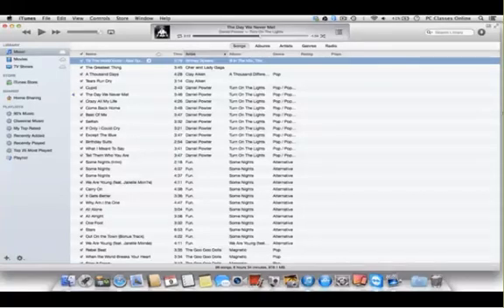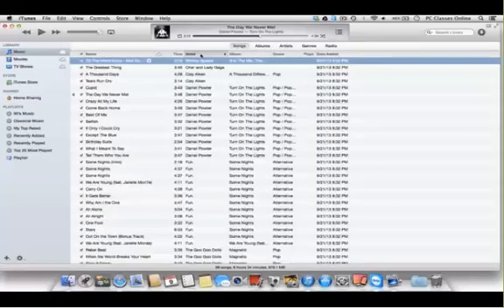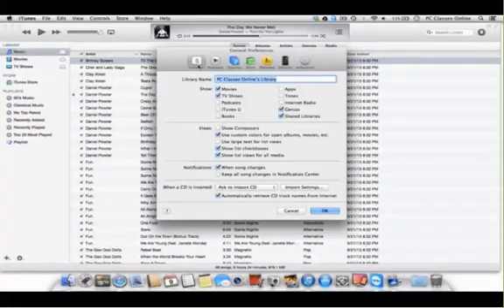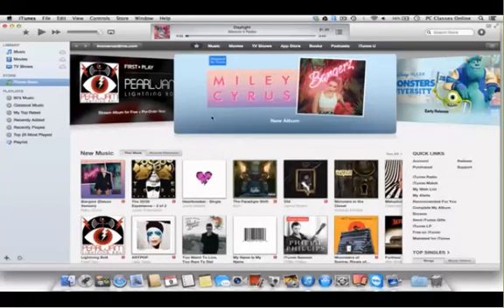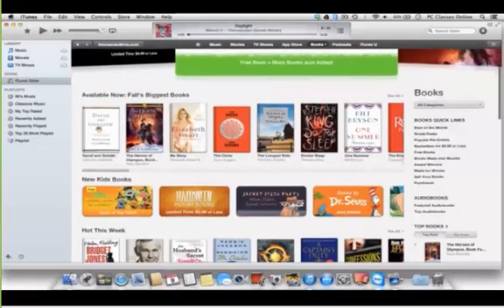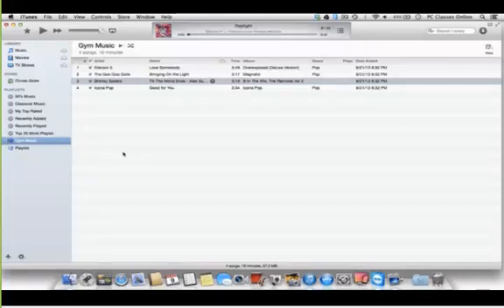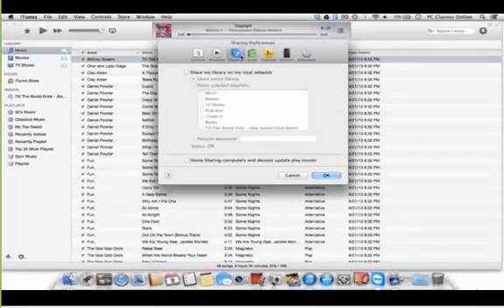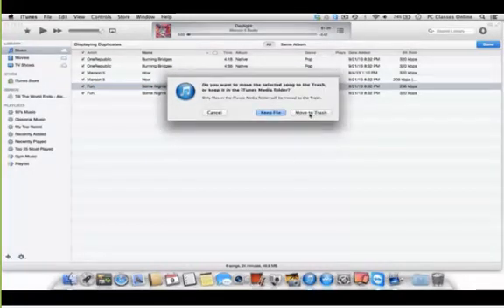iTunes 11 3 1 64 bit شرح برنامج